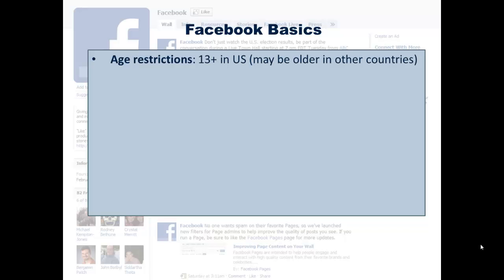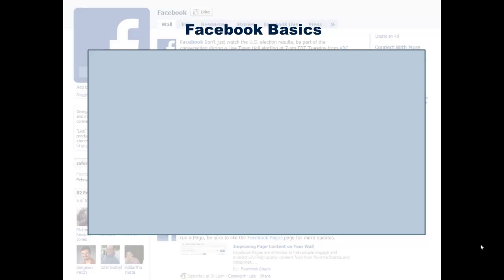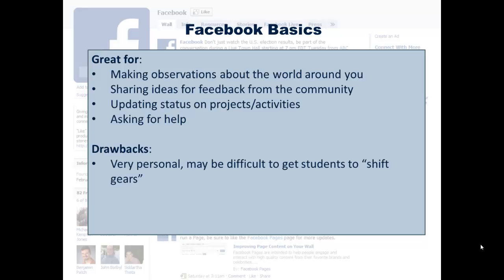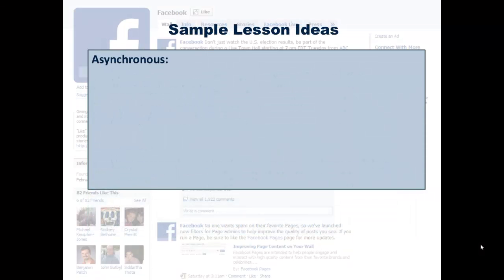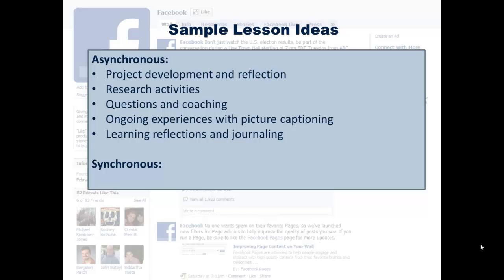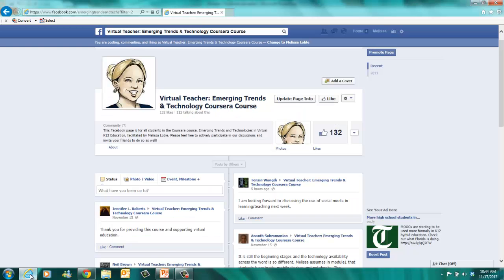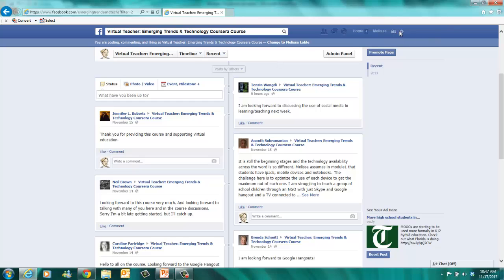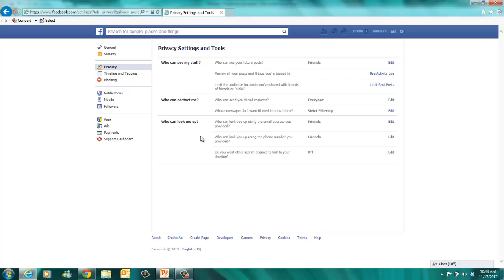Module 2 Facebook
Lecture exploring how to use Facebook in the virtual classroom, associated with the Emerging Trends & Technologies in Virtual K12 Education Coursera MOOC